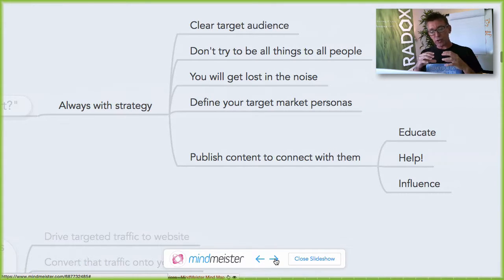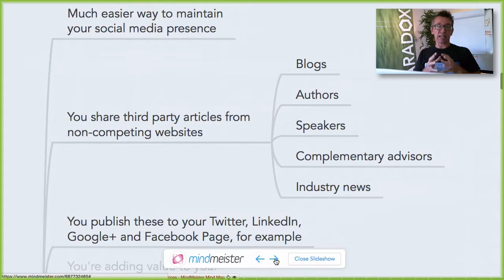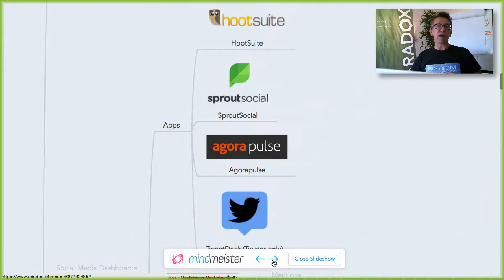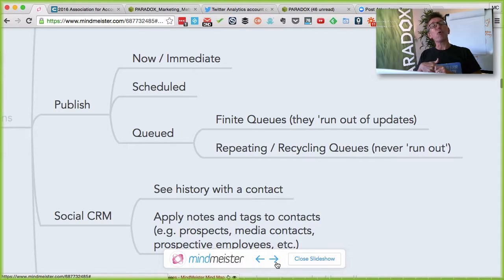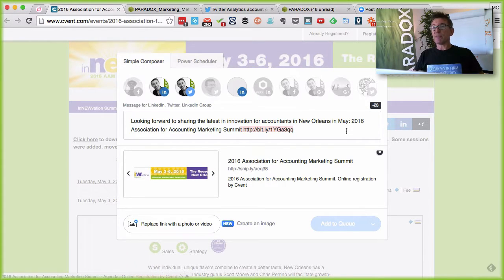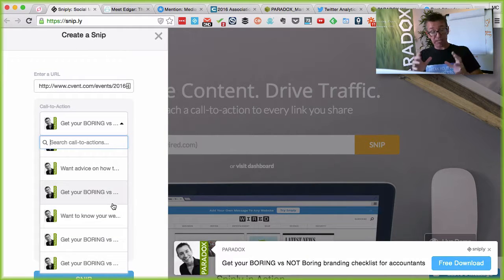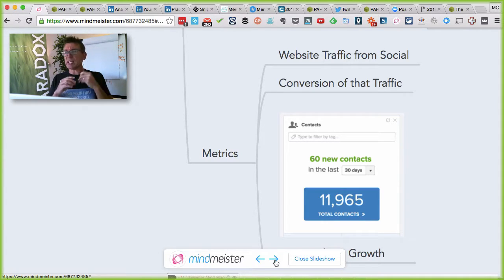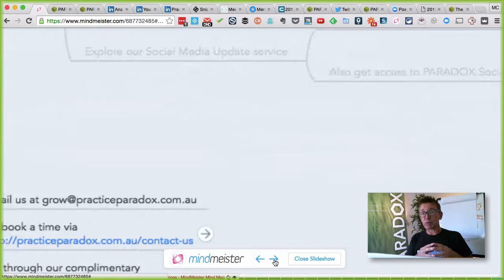Social Media for Accountants & Advisors - Time Efficient Content Curation Tools & Services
As an accountant or business advisor, you know you need a consistent, professional social media presence. Content curation is one aspect of achieving that. In this webinar we shared some tools to make your content curation time-efficient and effective.